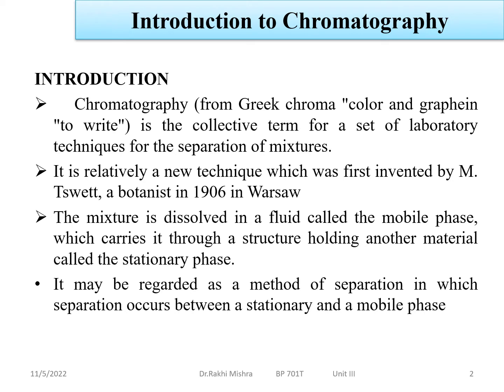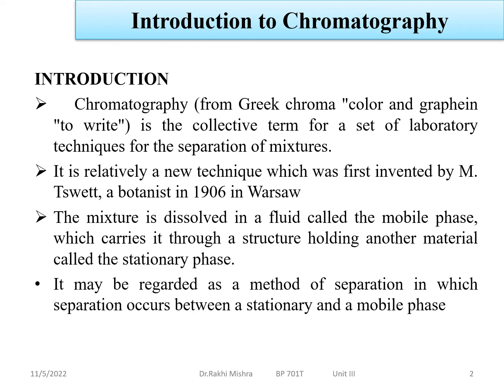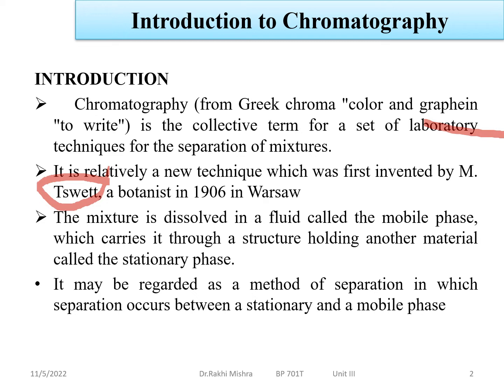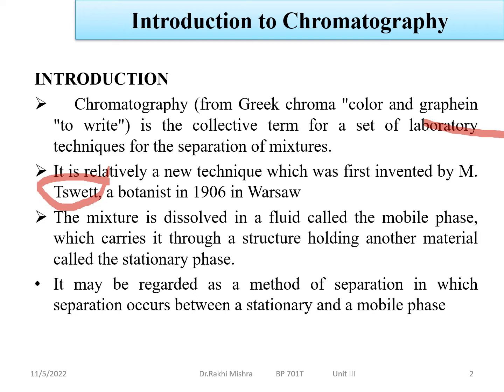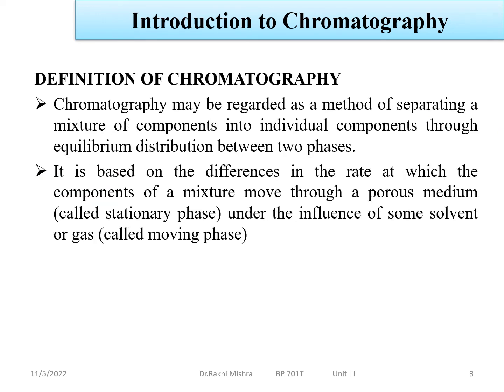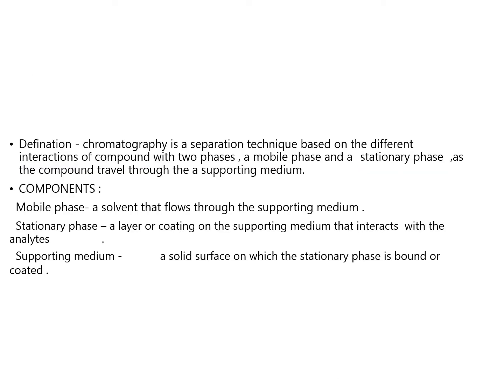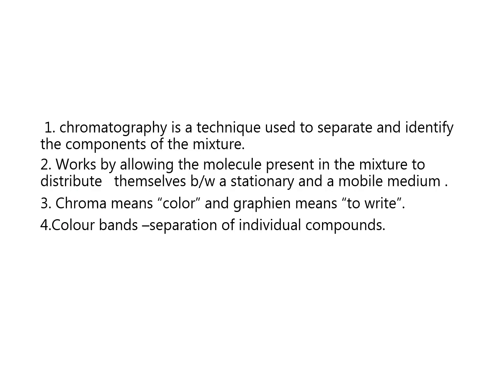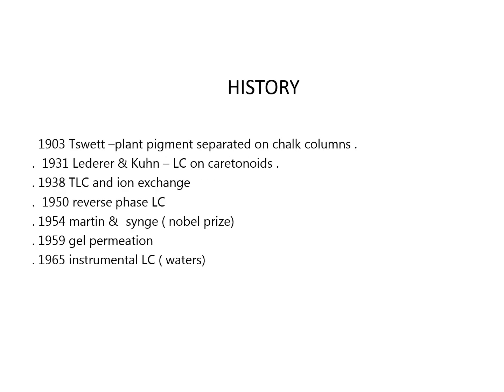Chromatography Lec 1